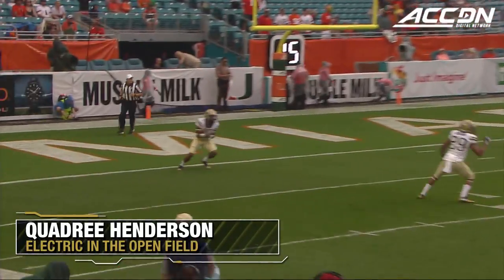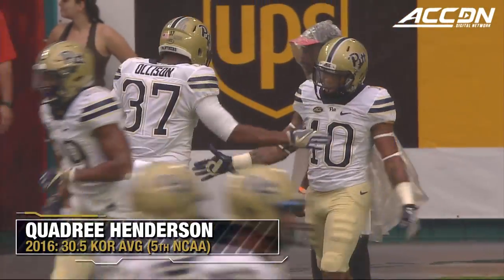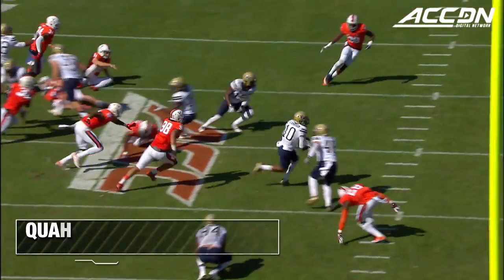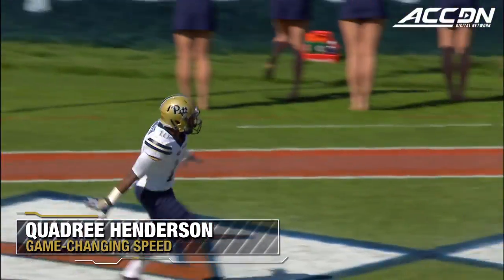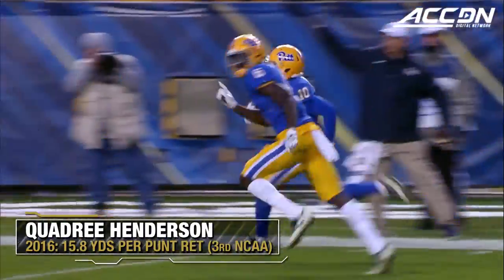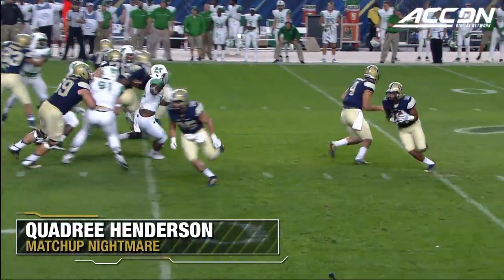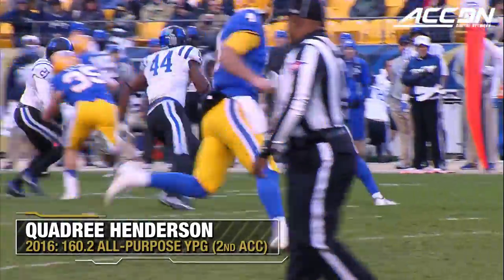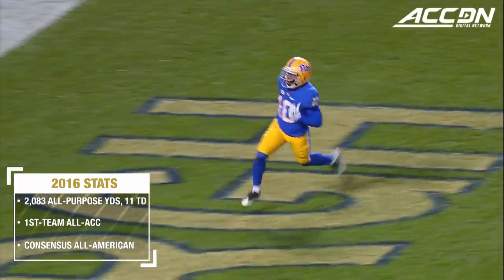Quadree Henderson: Pitt's All-Purpose Star | ACC Football Spring Spotlight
The Pitt Panthers' all-purpose dynamo Quadree Henderson emerged as one of the most dangerous players in the country in 2017. With over 2,000 all-purpose yards and 11 touchdowns in 2016, Henderson is a threat to score anywhere on the field. A wide receiver by trade, Henderson is a dynamic runner as well as return man. Check out Pitt's All-Purpose Star in this ACC Football Spring Spotlight.

The Atlantic Coast Conference (ACC) is a collegiate athletic conference in the United States in which its fifteen member universities compete in the National Collegiate Athletic Association (NCAA's) Division I, with its football teams competing in the Football Bowl Subdivision (FBS), the highest levels for athletic competition in US-based collegiate sports. The ACC sponsors competition in twenty-five sports with many of its member institutions' athletic programs held in high regard nationally. ACC teams and athletes have claimed dozens of national championships in multiple sports throughout the conference's history. Generally, the ACC's top athletes and teams in any particular sport in a given year are considered to be among the top collegiate competitors in the nation. The ACC is considered to be one of the six collegiate power conferences, all of which enjoy extensive media coverage and automatic qualifying for their football champion into the Bowl Championship Series (BCS). With the advent of the College Football Playoff in 2014, the ACC will be one of five conferences with a contractual tie-in to an "access bowl", the successors to the BCS.

Founded in 1953 in Greensboro, North Carolina, by seven universities located in the South Atlantic States, the conference added additional members in late 1953, 1979, 1991, 2004, and 2013. The 2004 and 2013 additions extended the conference's footprint into the Northeast and Midwest. The most recent expansion in 2013 saw the additions of the University of Notre Dame, the University of Pittsburgh, and Syracuse University. In 2012, the University of Maryland's Board of Regents voted to withdraw from the ACC to join the Big Ten Conference. On November 28, 2012, the ACC's Council of Presidents voted unanimously to invite the University of Louisville as a full member, replacing Maryland.